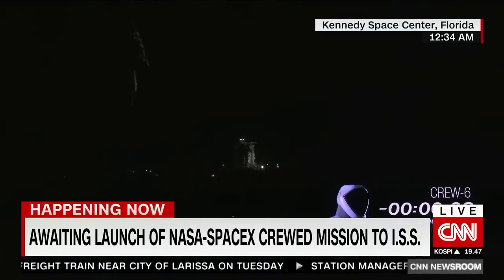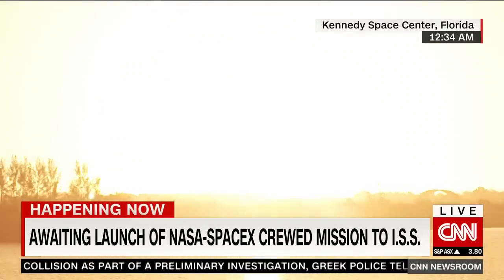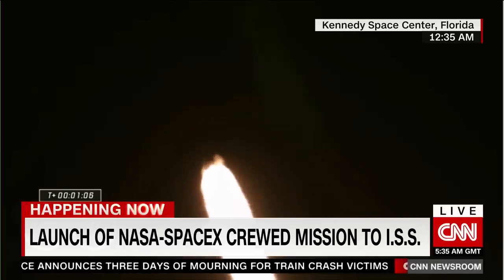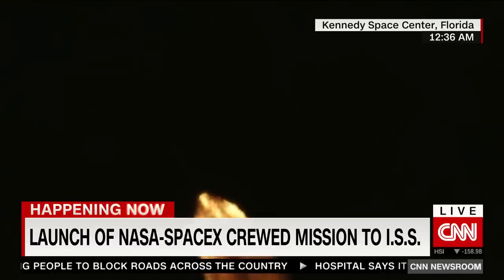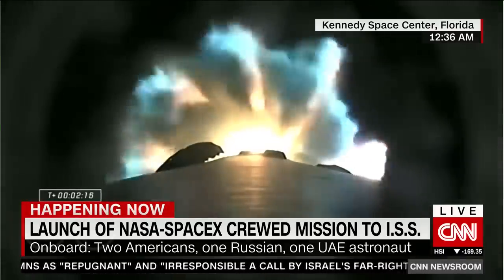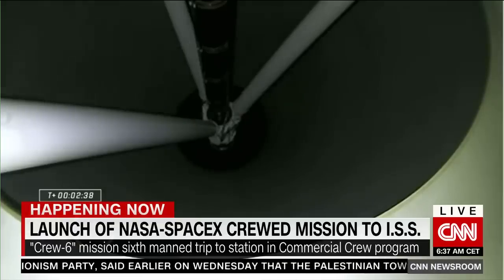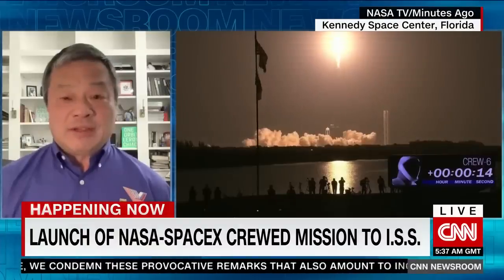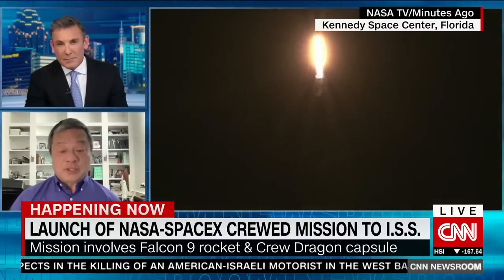SpaceX night launch produces stunning display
SpaceX and NASA launched a fresh crew of astronauts on a mission to the International Space Station, kicking off a roughly six-month stay in space.